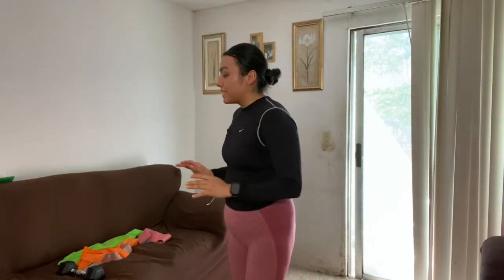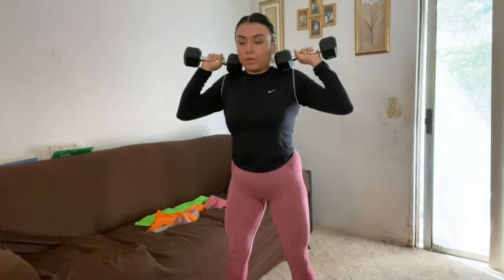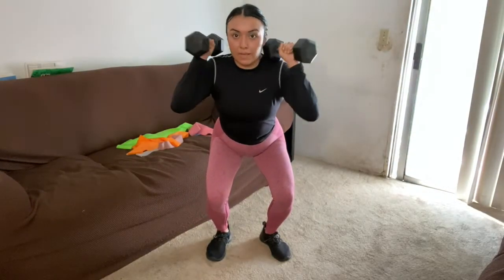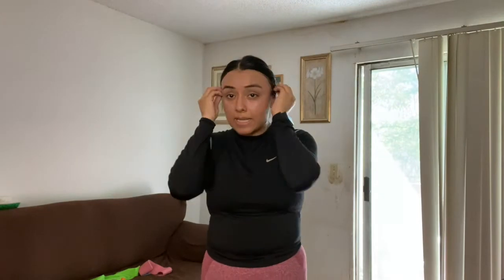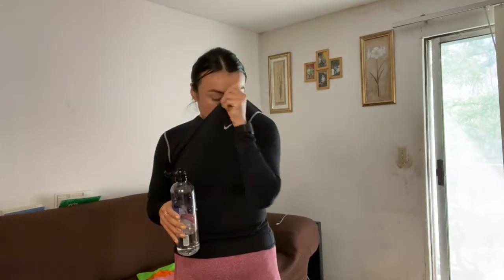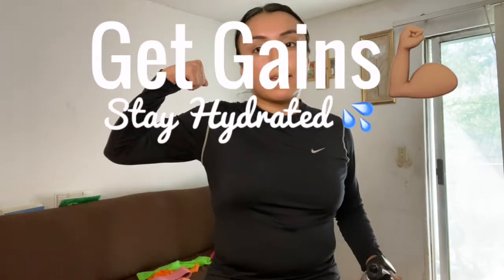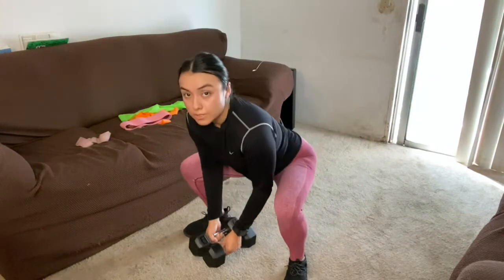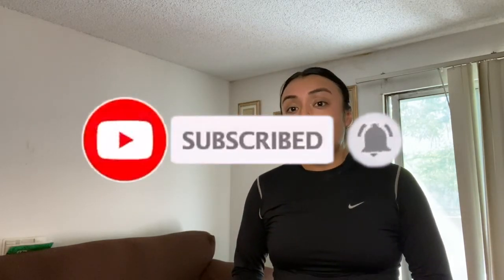Build booty & legs at home (Beginner friendly)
Helloooo 😄 First off I want to say that loosing weight is not easy its take a lot of hard work, discipline & consistency! But if you're willing to put in the work YOU CAN DO IT! Join me in my journey, Lets GET BETTER TOGETHER! thankyou so much for watching! I appreciate you all :D I hope we make 100 subscribers soon :)

xoxoxo
Workout:
1. Dumbbell Lunges
2. Dumbbell squat
3. Dumbbell hip thrust or (Banded)
4. Dumbbell squat pulses
Comment video requests if you have any💪🏽